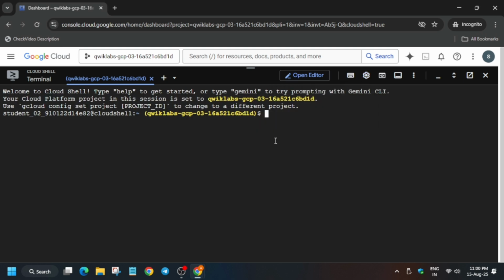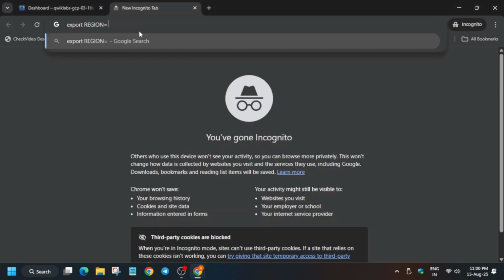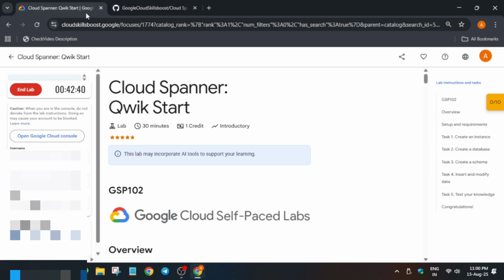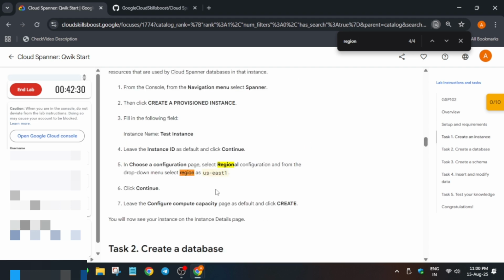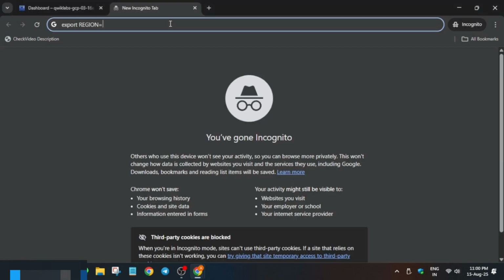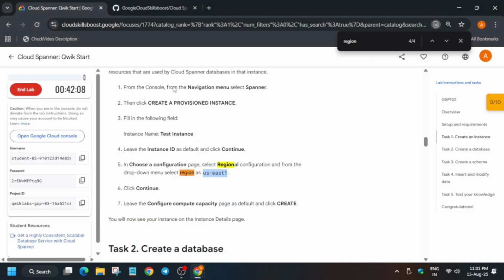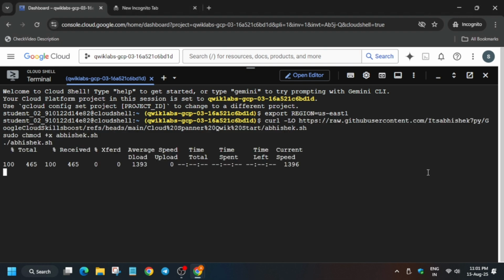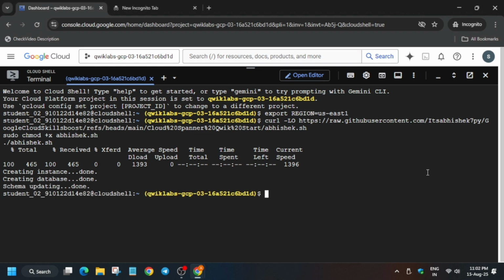Cloud Spanner: Qwik Start | GSP102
🔗 Join the Journey:
📚 Learning Resources

🔍 Common Queries
qwiklabs
arcade facilitator